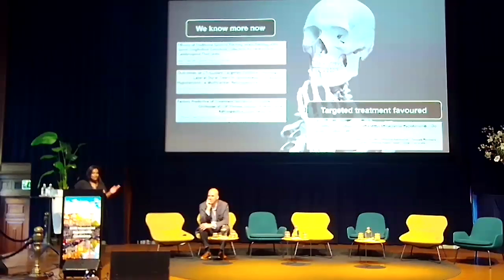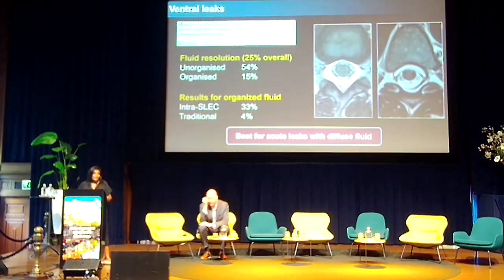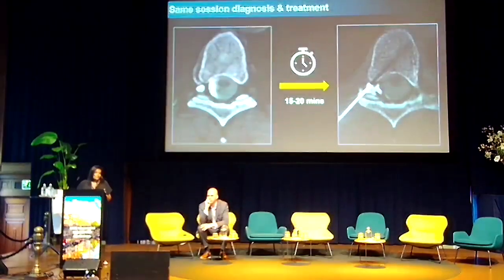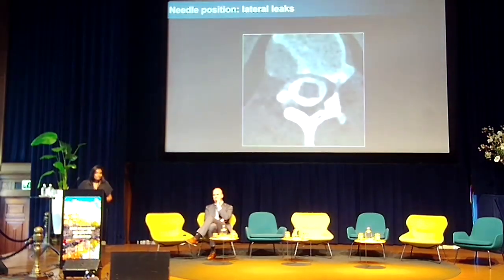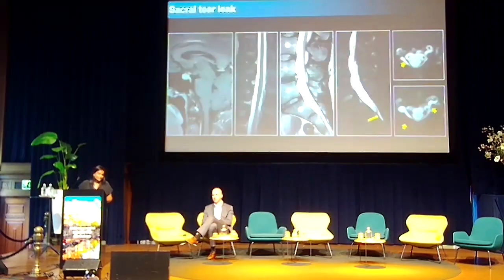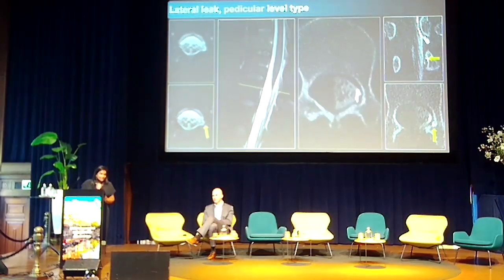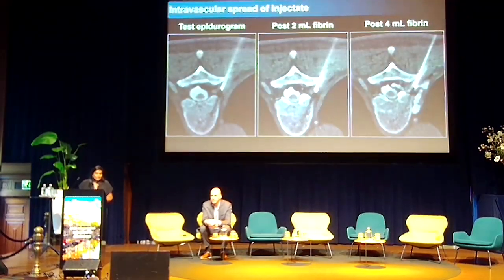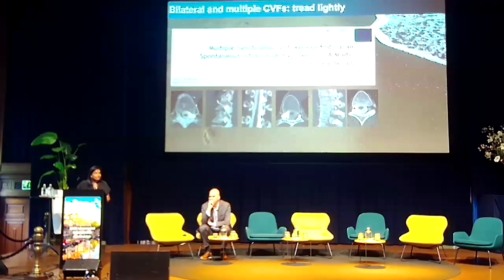How I Do It: Percutaneous Fibrin Sealant — Dr. Lalani Carlton Jones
Dr. Lalani Carlton Jones presented this talk on “How I Do It: Percutaneous Fibrin Sealant” at the 2025 Intracranial Hypotension Conference on June 28, 2025 in Amsterdam, The Netherlands. The 2025 Intracranial Hypotension conference was put on by Cedars-Sinai, Duke University, University of Freiburg, and University of Amsterdam. The Spinal CSF Leak Foundation supported this conference with an educational grant.

0:00 Introduction
1:18 What is Fibrin Sealant?
3:18 Evidence for Traditional Epidural Patching
4:07 Understanding Lateral Leaks
5:23 Evidence for CSF-Venous Fistulas
6:40 Why Use Fibrin Glue
8:02 Technique and Preparation
8:55 Treating Ventral Leaks
9:51 Treating Lateral Leaks
11:10 Treating CSF-Venous Fistulas
12:25 Sacral Tear Leaks
13:36 Pearls and Pitfalls
17:25 Risks of Glue Treatment
19:58 Recurrent Fistulas Case
21:43 Conclusion